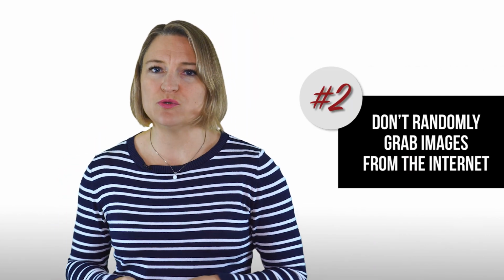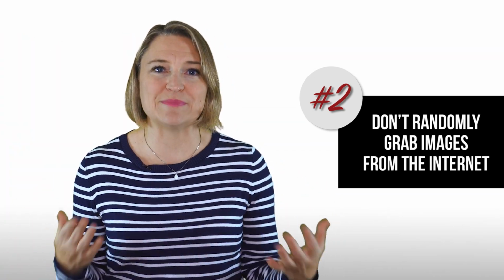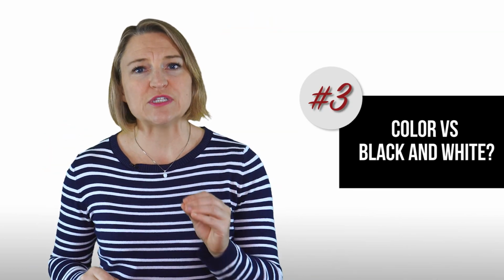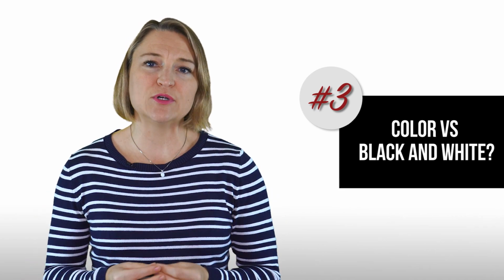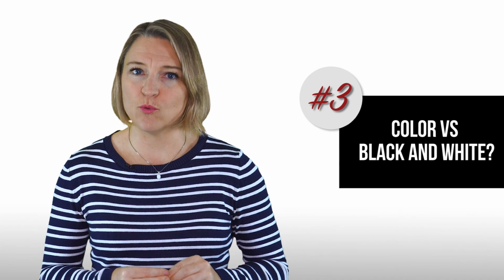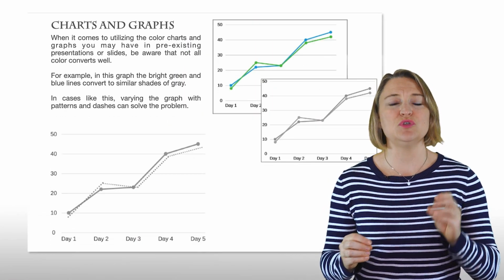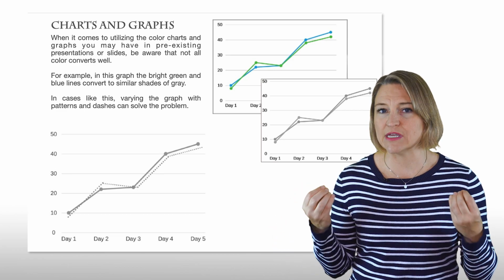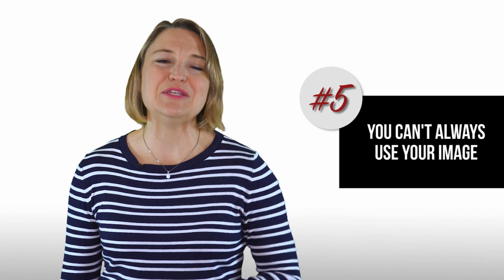Non-Fiction Book Graphics Guide for Interior Layout Success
Do you have graphs, illustrations, or images you want to include in your non-fiction book? If you do then you need to watch this video to ensure that you have the right quality, size, and imagery for your non-fiction book to look great in print and e-book versions. Watch and listen as Julie Broad, author and founder of Book Launchers explains what you need to consider when you think about black and white vs color images for your photographs. Find out the right size of the image and what to consider if you are creating graphs or charts to illustrate a point in your book.